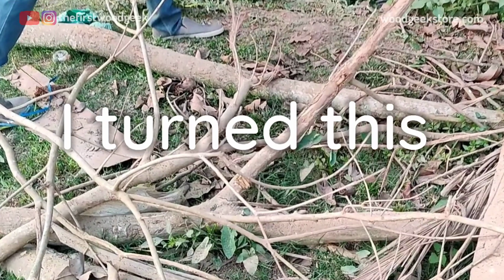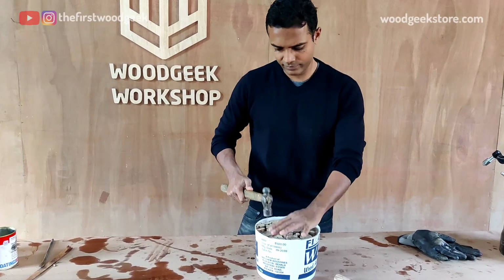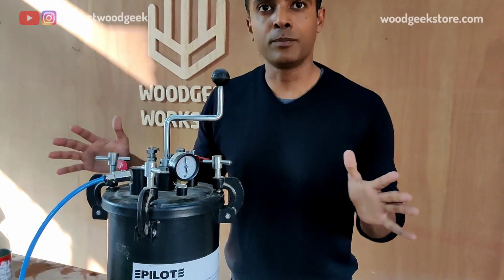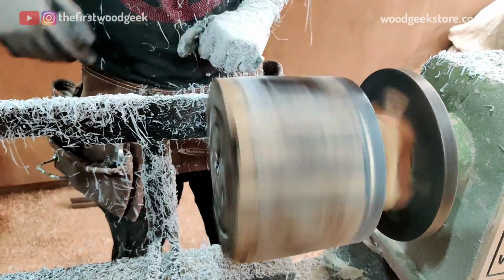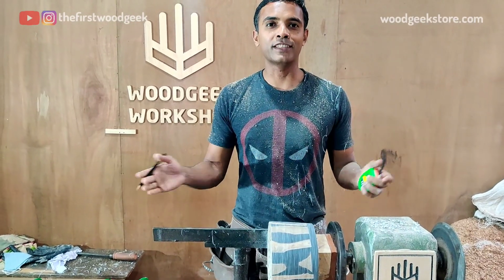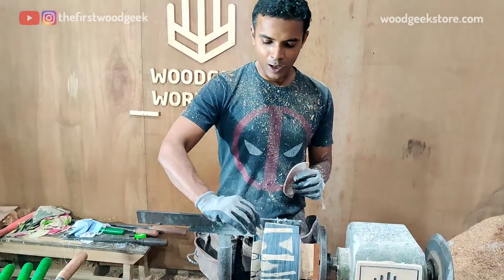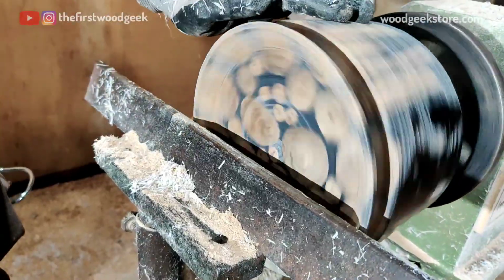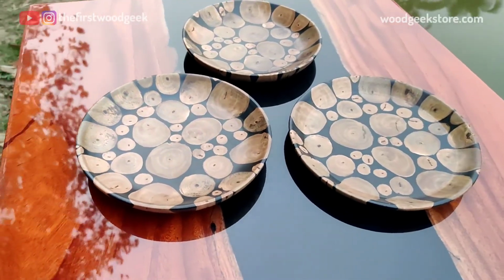Reclaimed Wood Plates Made From Discarded Branches & Epoxy Resin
I made these wooden plates from discarded branches of a guava tree and epoxy resin. I found some thrown away twigs and branches of a guava tree in a pile of junk near my workshop. I thought it'd interesting if I could make something out of it. So I cut out 5 inch twigs and cast them in resin. I used a pressure pot to cast the resin wood block to make sure there were no air bubbles. After the resin wood block cured and hardened, I took it to my lathe and carved out 3 small plates. Looked pretty amazing in the end.